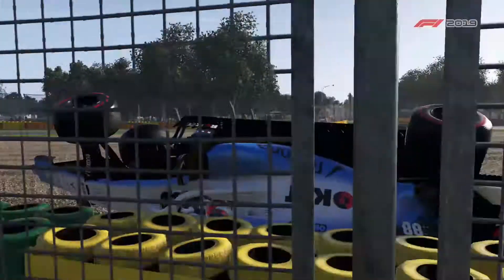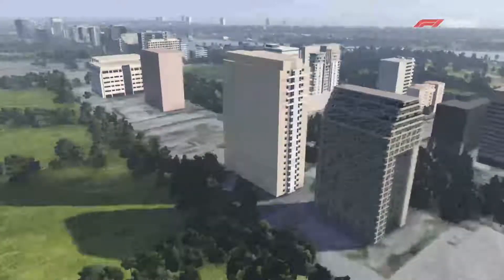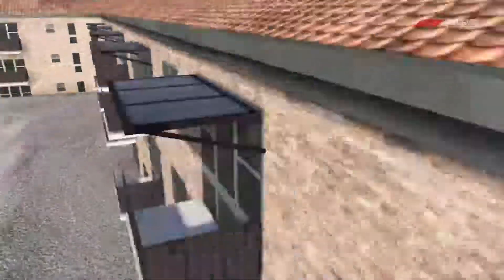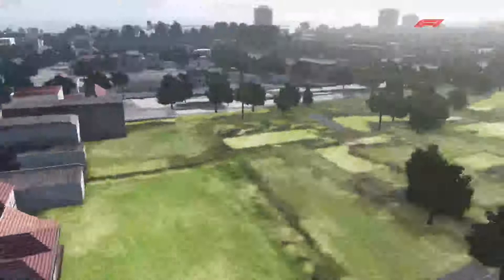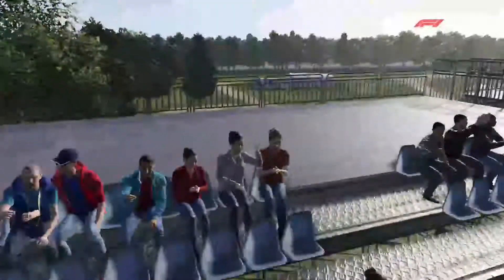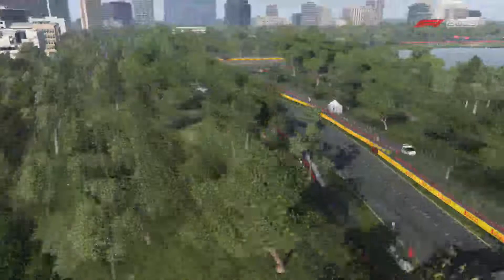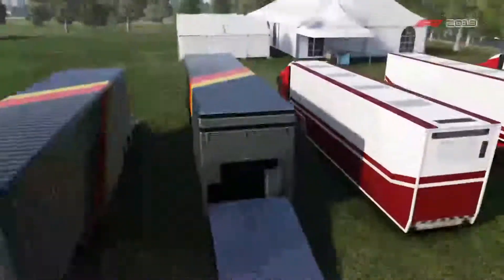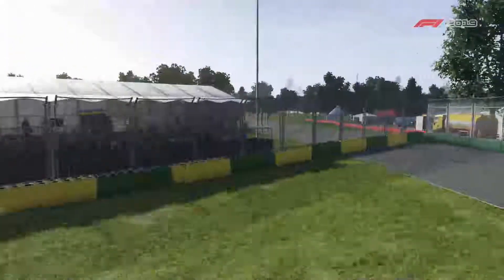Free - roaming F1 2019 tracks - Australia - ep1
In this episode I free - roam  Melbourne's F1 street track